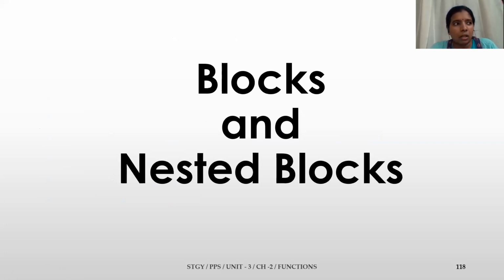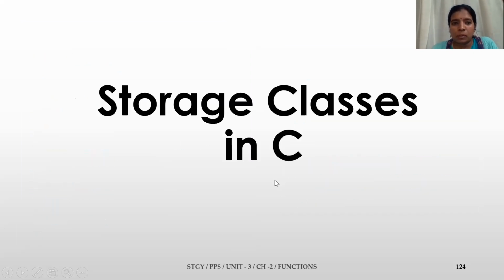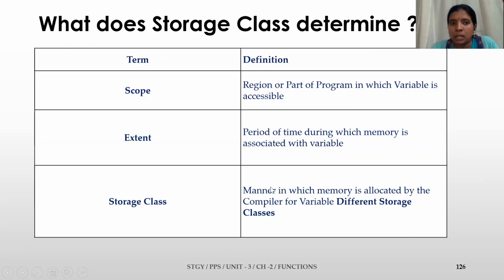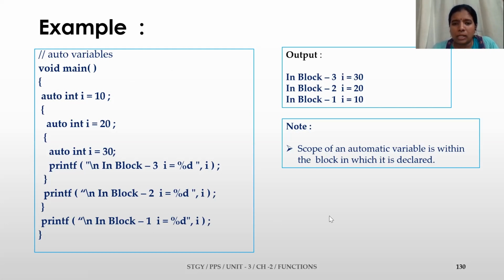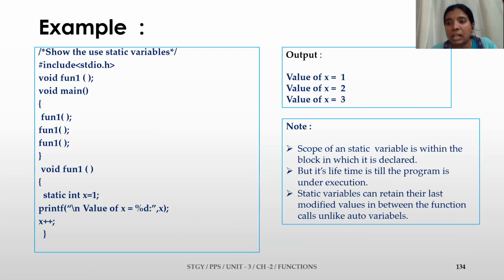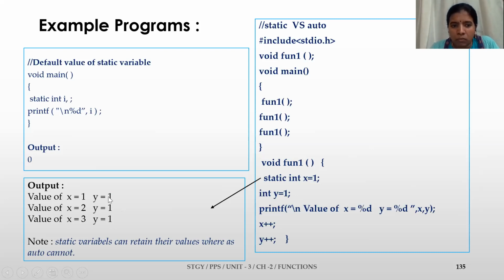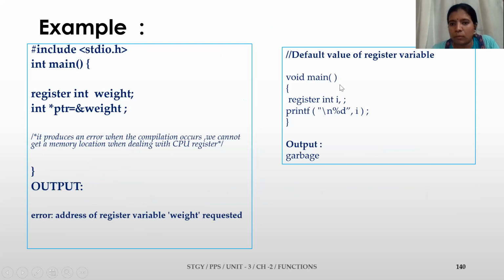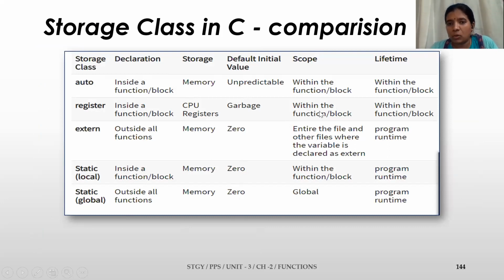PPS U3 CH 2 L 7 STORAGE CLASSES IN C